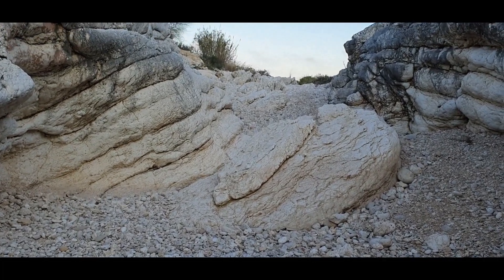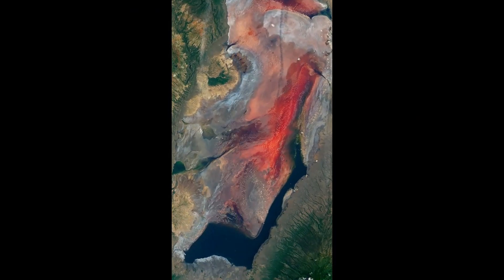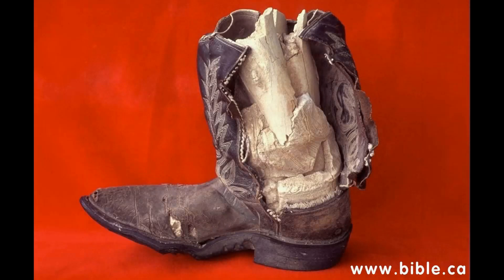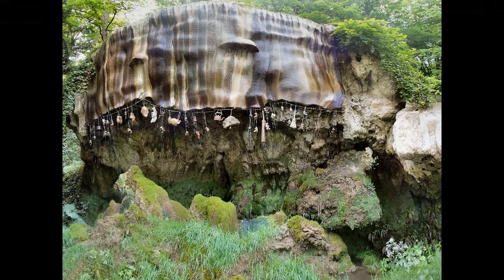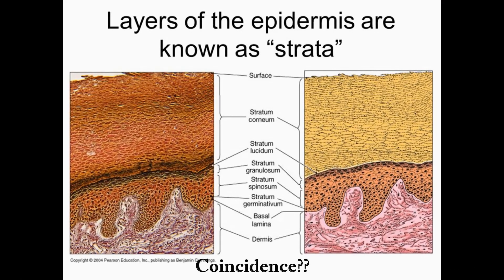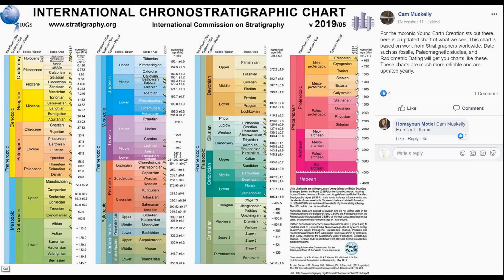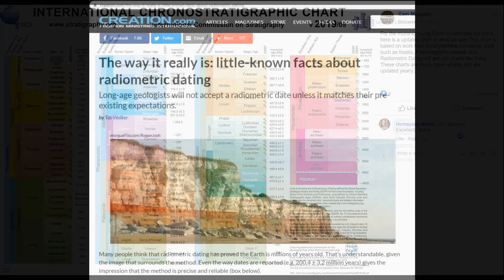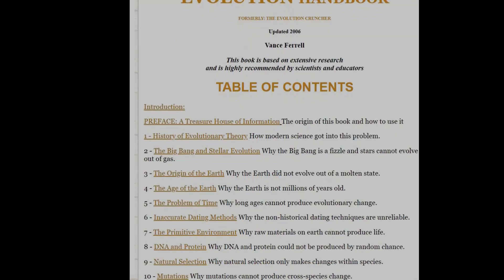BIOGEOLOGY TIDBITS #4 MUDFOSSILS OR PETRIFIED?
A short video exploring the differences between Mudfossils (permineralization) and Petrified Organs which I believe are formed more or less instantaneously in a high energy cataclysm.